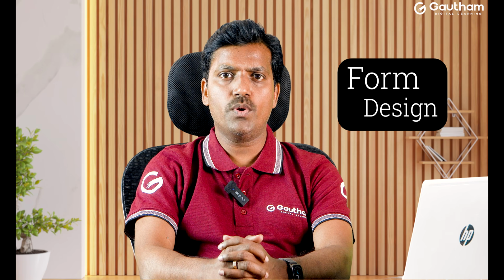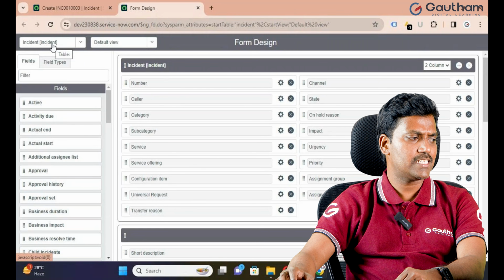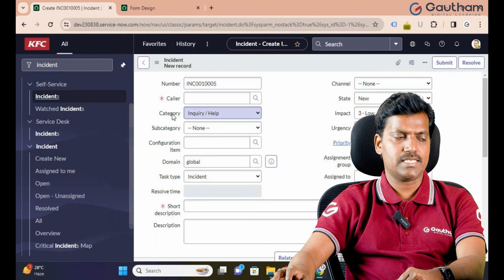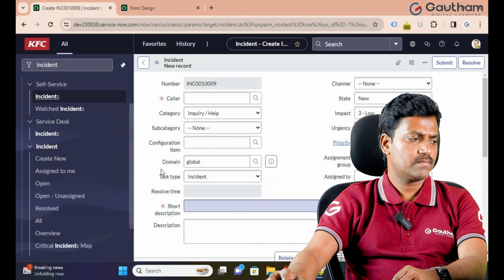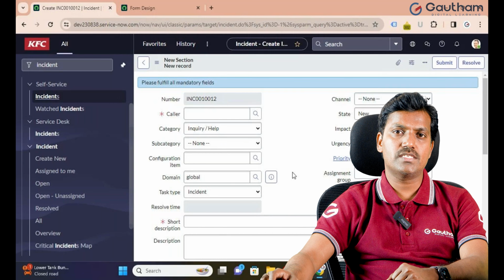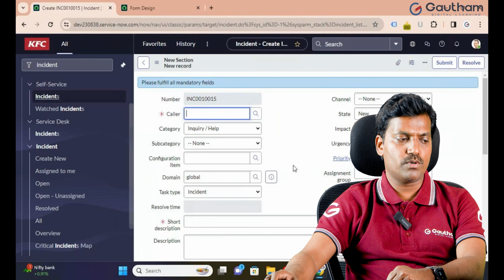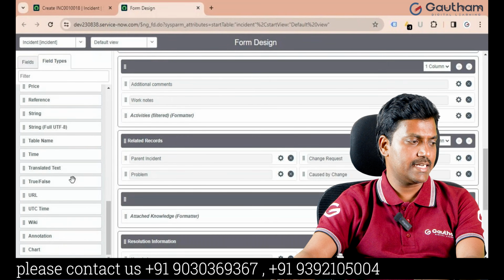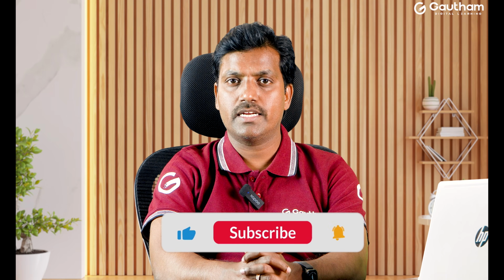ServiceNow Forms & Form Designing - Episode 4 | ServiceNow Tutorials | ServiceNow Training Hyderabad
For ServiceNow Live Classes, Books, Sample Resumes, 375 Interview Questions, CSA Quizzes

Designing forms in ServiceNow involves creating or modifying forms to collect and display data within the platform. Here are some steps you can follow to design a form in ServiceNow:

Navigate to Form Designer:

Log in to your ServiceNow instance.
Go to the Application Navigator and search for "Form Layouts" or "Form Designer."
Open the Form Layout or Form Designer module.
Select or Create a Form:

Choose the table for which you want to design a form.
You can either select an existing form or create a new one.
Add and Arrange Fields:

Drag and drop fields from the left pane to the form canvas.
Arrange the fields on the form according to your desired layout.
Use sections and columns to organize the form structure.
Configure Field Properties:

Click on each field to configure its properties.
Modify field labels, default values, and other settings as needed.
Set field attributes like mandatory, read-only, or visible conditions.
Add Related Lists and Sections:

Include related lists to display records related to the current form.
Use sections to group related fields and related lists together.
Configure Form Layout:

Adjust the form layout by adding tabs or accordions if necessary.
Set up tabbed or multi-step forms for better organization.
Define Form Actions:

Configure form buttons for common actions like Save, Submit, or Cancel.
Define client scripts or business rules to enhance form behavior.
Preview and Test:

Before publishing the form, preview it to ensure the layout and functionality meet your requirements.
Test the form with sample data to verify its behavior.
Publish the Form:

Once satisfied with the form design, publish it to make it available for end-users.
Monitor and Iterate:

Regularly review user feedback and monitor form usage.
Make iterative improvements based on user needs and system changes.
Remember to refer to the official ServiceNow documentation for detailed instructions and best practices while working with Form Designer. This overview should give you a good starting point for designing forms in ServiceNow.
Chapters
0:00 Introduction
0:23 How to design forms?
1:35 How to customize existing applications?
3:55 Field types
6:14 Field properties
9:26 Annotation
12:16 Splitting
15:36 Sections
18:34 Custom fields in forms